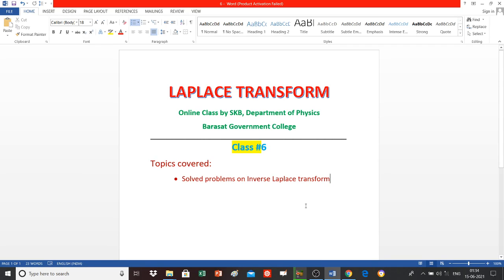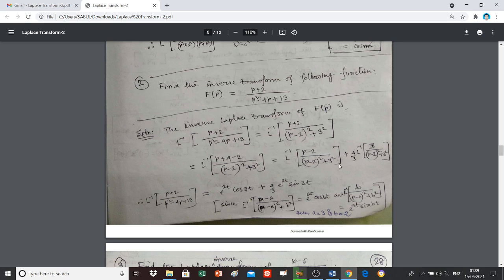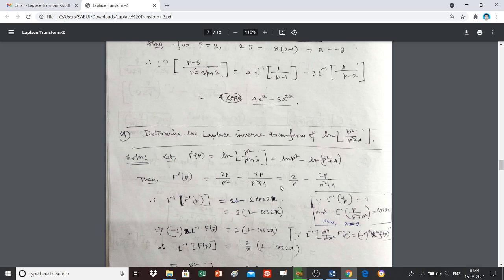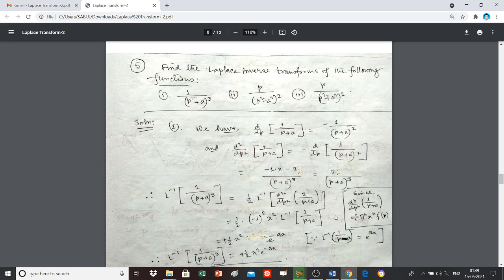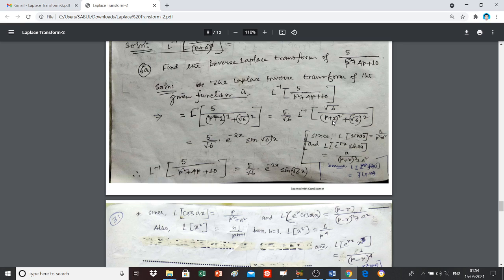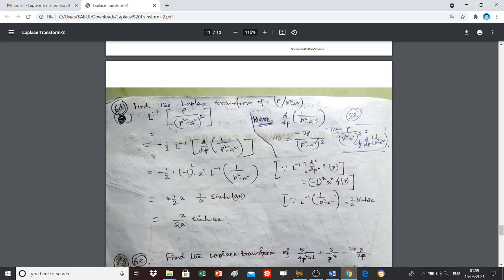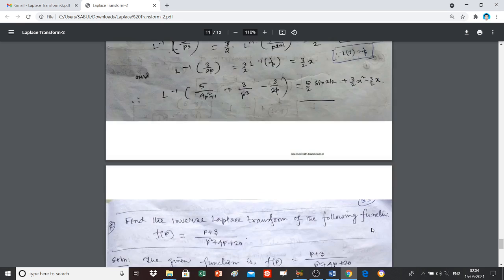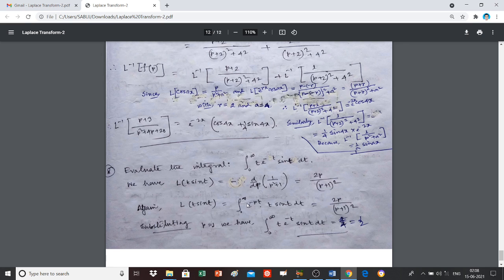Inverse Laplace Transforms-2